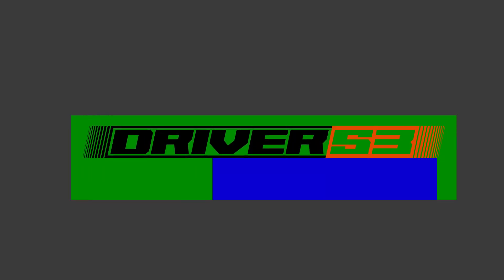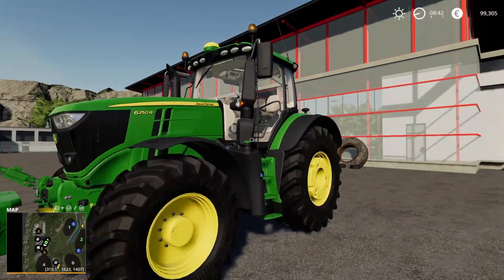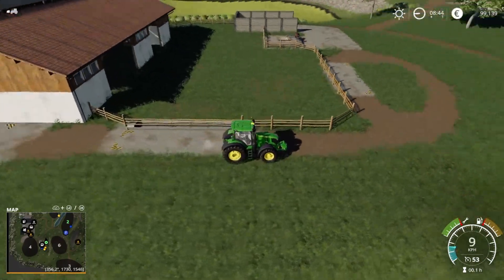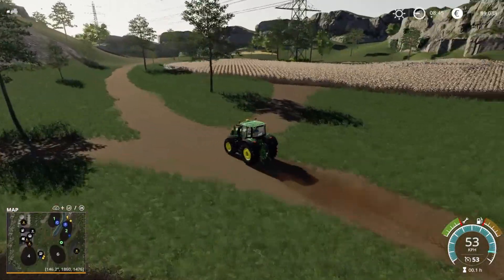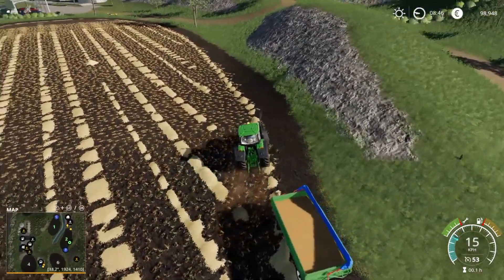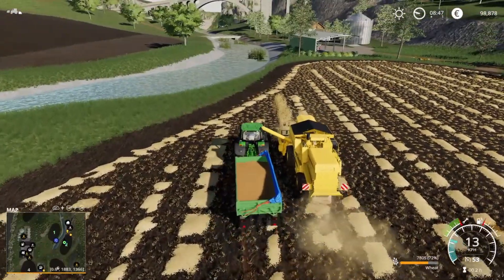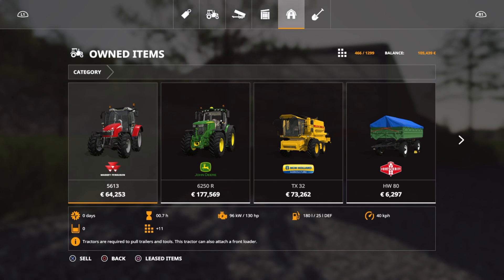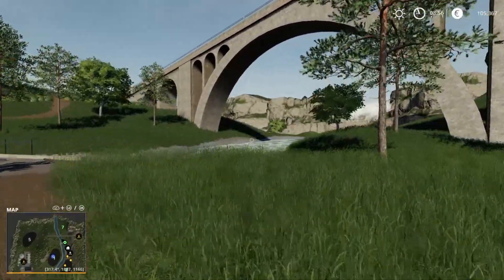Meadow Valley | Console Map Tour | Farming Simulator 19 Review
Welcome to Meadow Valley everybody.  I will be taking you on a tour of the latest map to be released on ModHub for PS4, XB1.  This is a fictional map with many mountain region elements.  We start at the shop and view the BGA, fuel station, and multiple sell points. Then we make our way to our animal pen.  After that we make our way around the map to discover all the remaining sale points and important landmarks.  Once back at the farm we review the starting equipment a little more.  As I make my way around the map I point out some unique opportunities that could present itself also.  I would like to apologize to PC/MAC players because I play on a PS4 so there are features available on the PC/MAC version that I am not able to access.